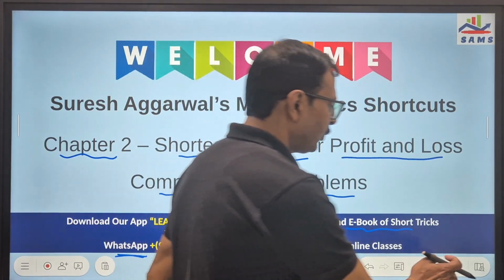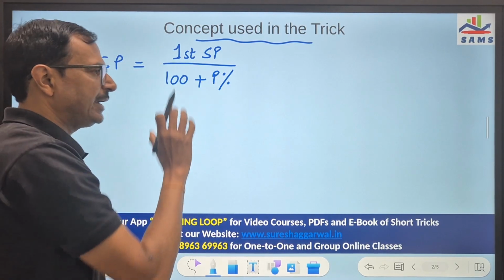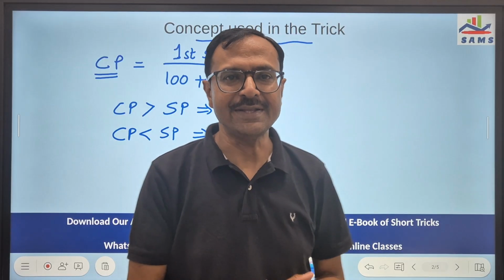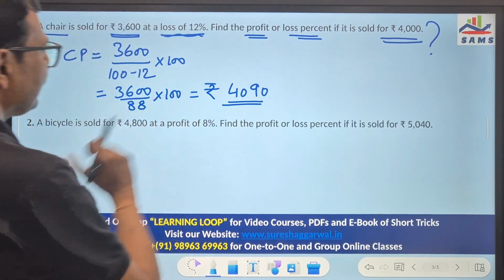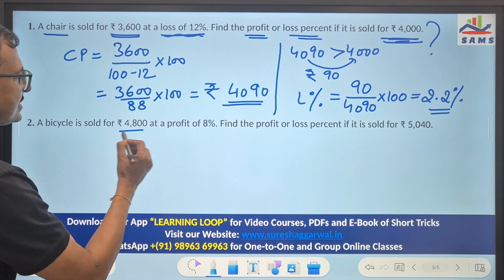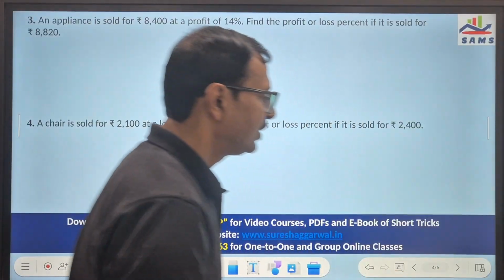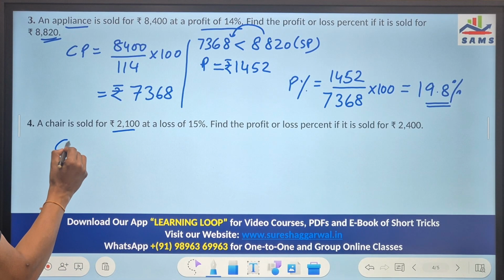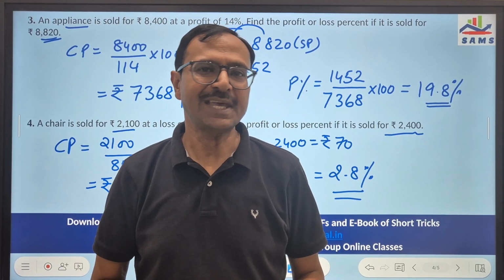Video 124 - Comparative SP Problem || Crack Profit and Loss Without Formula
Purchase THE ULTIMATE GUIDE TO SPEED MATHS - VOL 1 and 2 by Dr. Suresh Aggarwal from Amazon:

Cost Price
Selling Price
Marked Price
Discount
Profit
Loss
Gain
Percentage
Simple Interest
Compound Interest
Principal
Rate of Interest
Time Period
Amount
Discount Rate
Successive Discount
Overhead Cost
Fixed Cost
Variable Cost
Break-even Point
Margin
Gross Profit
Net Profit
Revenue
Turnover
Wholesale Price
Retail Price
Trade Discount
Cash Discount
Profit Percentage
Loss Percentage
Cost Ratio
Price Index
Inflation
Depreciation
Appreciation
Installment
EMI (Equated Monthly Installment)
Loan
Interest Rate
Annual Rate
Monthly Rate
Daily Rate
Nominal Rate
Effective Rate
Compound Frequency
Present Value
Future Value
Investment
Return on Investment
Capital
Yield
Discount Factor
Commission
Brokerage
Tax
Income Tax
Service Tax
Excise Duty
Customs Duty
Trade Margin
Mark-up
Selling Cost
Purchase Price
Inventory
Stock Turnover
Profit Margin
Costing
Pricing Strategy
Market Price
Competitive Pricing
Demand
Supply
Elasticity
Budget
Expense
Income
Financial Planning
Savings
Deposit
Withdrawal
Balance
Ledger
Account
Credit
Debit
Balance Sheet
Profit Statement
Loss Statement
Capital Gain
Dividend
Share Price
Equity
Liability
Asset
Break-even Analysis
Cost Function
Revenue Function
Profit Function
Arithmetic Mean
Weighted Average
Ratio
Proportion
Percentage Change
Increment
Decrement
Interest Formula
Discount Formula
Profit Formula
Loss Formula
Mark-up Formula
Depreciation Rate
Compound Growth
Annuity
Perpetuity
Risk
Return
Opportunity Cost
Economic Cost
Accounting Cost
Price Elasticity
Market Equilibrium
Supply Curve
Demand Curve
Financial Ratio
Liquidity
Solvency
Profitability
Capital Budgeting
Cost Benefit Analysis
Break-even Sales
Unit Cost
Unit Price
Bulk Discount
Seasonal Discount
Credit Period
Trade Credit
Payment Terms
Cost Efficiency
Revenue Growth
Net Income
Gross Income
Pricing Model
Cost Control
Profit Planning
Financial Management